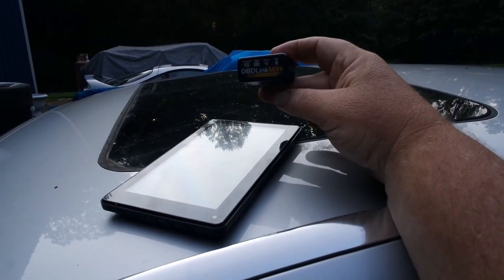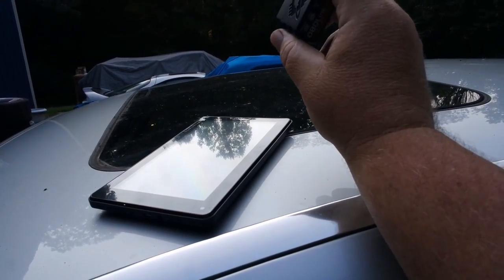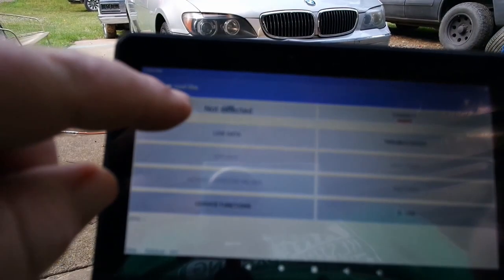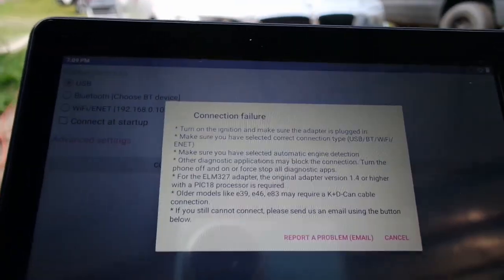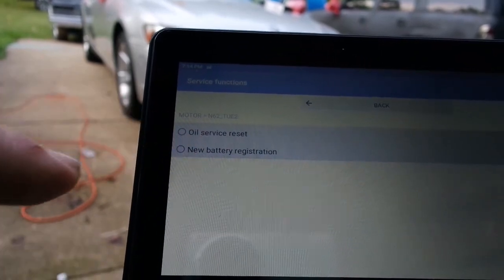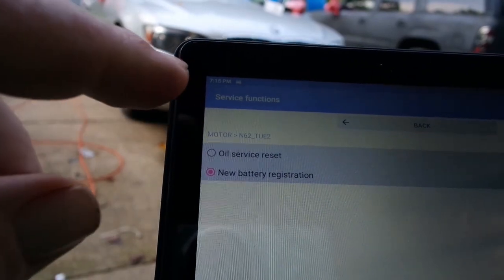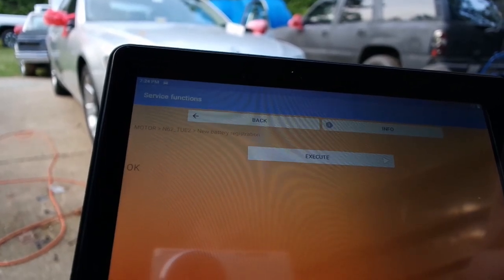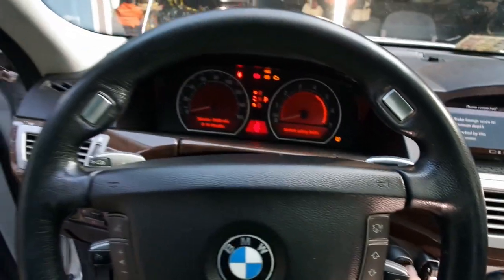How To Register A New Battery On A BMW 750Li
Today I used an app called Bimmertool to register the battery on my 2008 BMW 750Li.